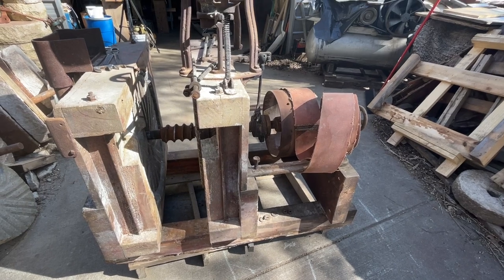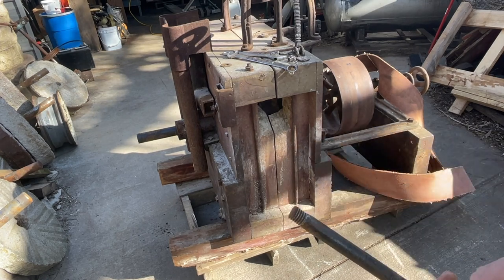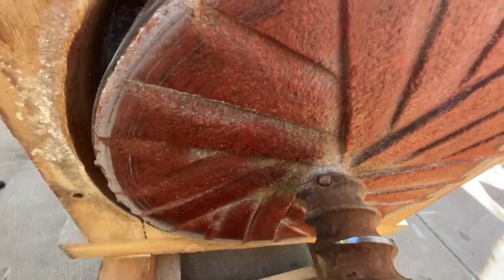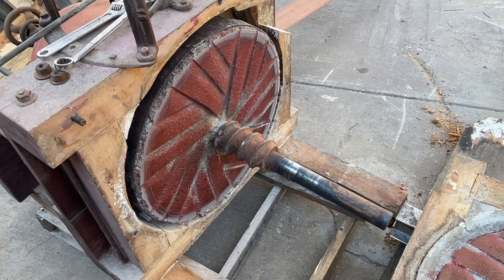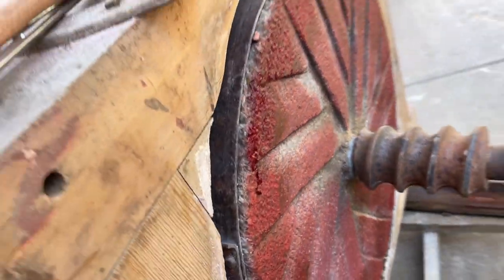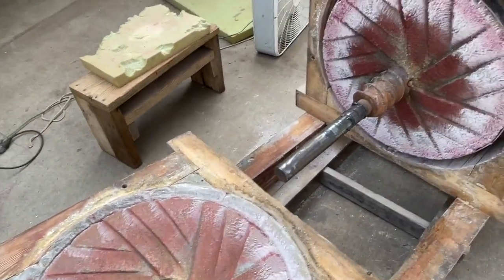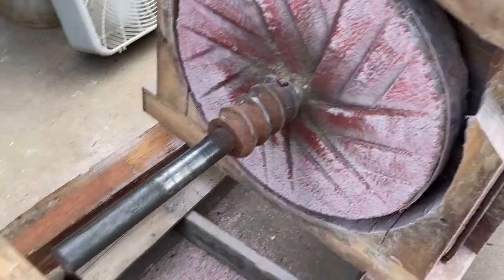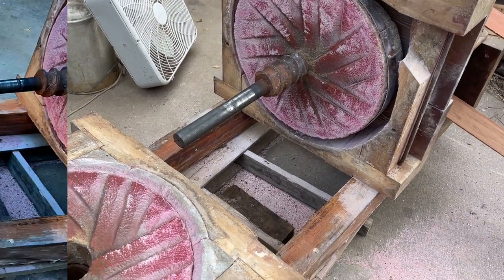New South Mill / Stone Dressing / Metcalf Mills V296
Dressing Stones and some repairs of a New South Corn Mill. Hope you enjoy!